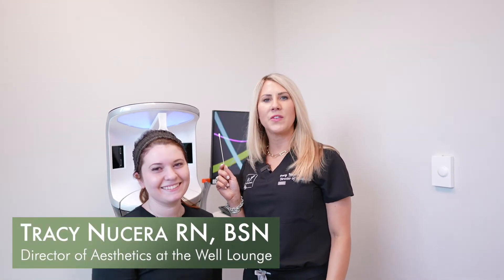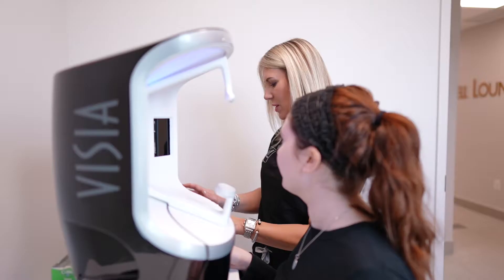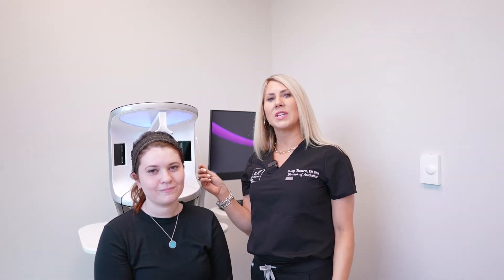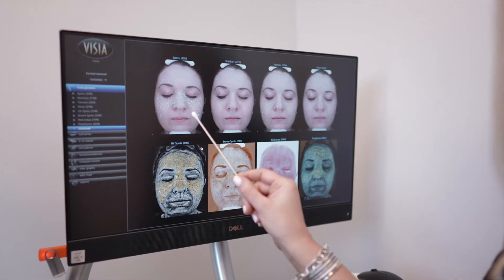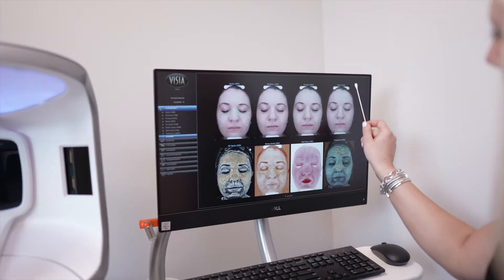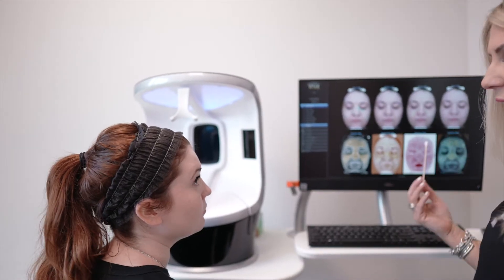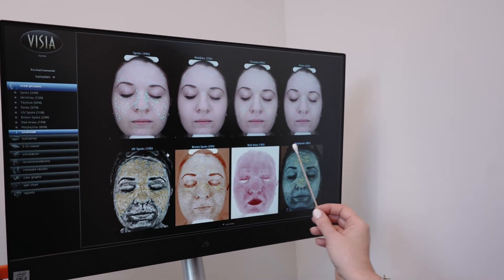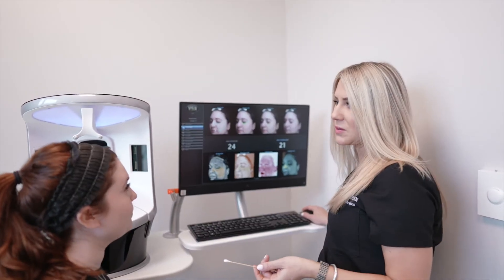Meet the Visia | An in-depth Skin Analysis Technology